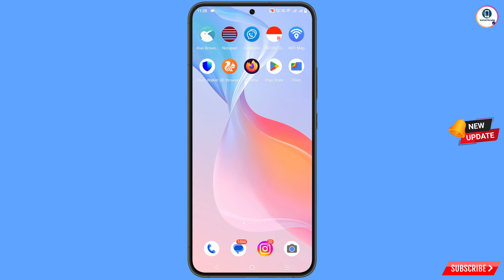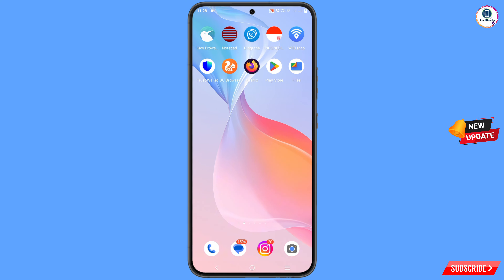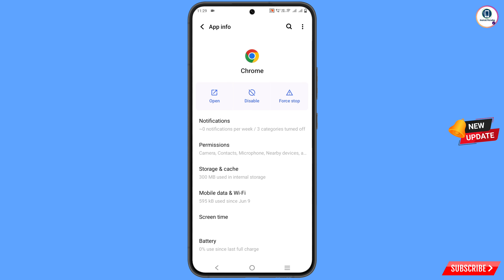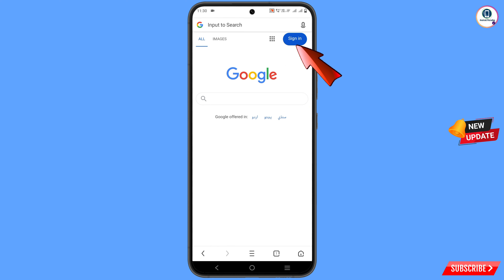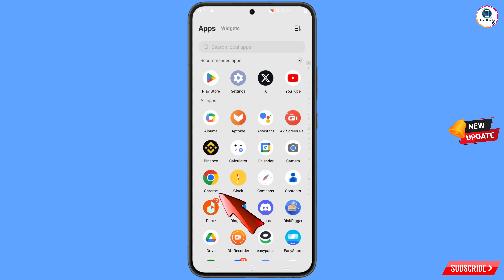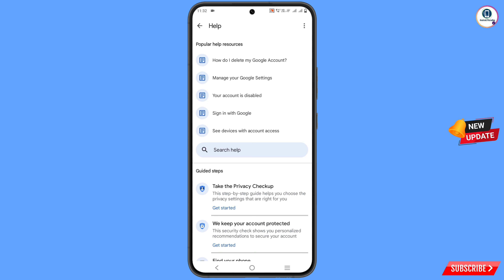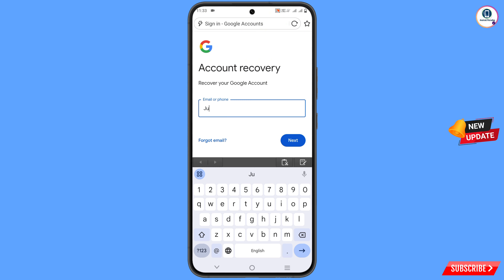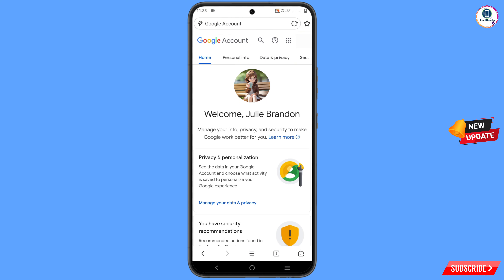How to Recover Permanently Deleted Gmail Account in 2025 (New Method) || Google Account Recovery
Hi Everyone, In this video we’re going to show How to Recover Permanently Deleted Gmail Account in 2025 (New Method). Deleted Gmail Account Recovery in a recognised device . Incase if you have deleted your Google account also lost your phone watch this video complete and learn how to recover Google account Step by Step.

How to Recover Deleted Gmail Account without Phone Number and Recovery Email 2025 |

How to Recover Deleted Gmail Account without Phone Number and Recovery Email 2025 | Google Account Recovery

1. how to recover Deleted gmail account without phone number and recovery email 2025

2. How to recover Deleted gmail id 2024 cant sign into gmail

3. how can i recover my Deleted gmail account without verification code?

4. Deleted gmail account recovery without phone number and email

5. how to recover Deleted gmail account without phone number and recovery email

6. google couldn't verify that this account belongs to you

7. Deleted gmail account recovery without phone number and email

8. how to Deleted recover gmail id without recovery email

9. how to recover Deleted google account without phone number and recovery email 2024

10. how to recover Deleted google account without phone number and recovery email 2025

11. How to recover permanently deleted gmail account

12. recover deleted gmail account in 2023

13. how to recover deleted gmail account

14. restore deleted gmail account

18. how to recover any Google account

19. recover old gmail account

20. recover gmail account

21. gmail id recover kaise kare

22. recover permanently deleted mail

how to recover Deleted gmail password without recovery email and phone number

how to recover Deleted gmail password without recovery email and phone number in tamil

how to recover Deleted gmail password without recovery email and phone number in telugu

how to recover Deleted gmail password without recovery email and phone number malayalam

how to recover Deleted gmail password without recovery email and phone number 2024

how to recover Deleted gmail password without recovery email and phone number 2 step verification

Deleted Gmail account recovery 2025 || How to recover Deleted Gmail

Deleted Gmail account Recovery 2021

Deleted Google account recovery 2023

Deleted Gmail account recovery kaise kare 2024 || How to recover Deleted Gmail account || Google account recovery

how to recover Deleted gmail id

how to recover Deleted gmail account 2024

how to recover Deleted gmail account 2023

how to recover Deleted gmail account 2025

how to recover Deleted gmail account 2021

Deleted gmail account recovery

how to recover Deleted google account 2025

how to recover Deleted google account 2024

Deleted gmail recovery 2024

gmail account Deleted how to recover 2024
gmail Deleted account recovery
gmail Deleted account recovery 2024

how to open Deleted gmail account

how to recover Deleted gmail

recover Deleted gmail account

gmail

Deleted Gmail Account recovery | How to recover Deleted gmail Account || Two step verification problem solution 100%

Deleted Gmail Recovery No Mobile Number No Recovery

Deleted Gmail 100% Working Tricks

How To Recover Deleted Gmail & Password With Live

ANDROID PARADISE

KEEP SUPPORTING